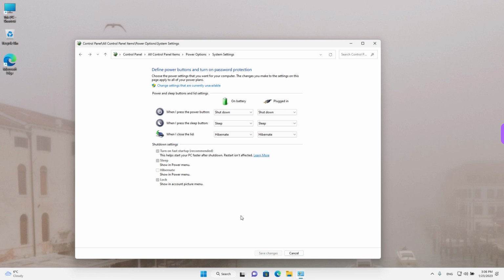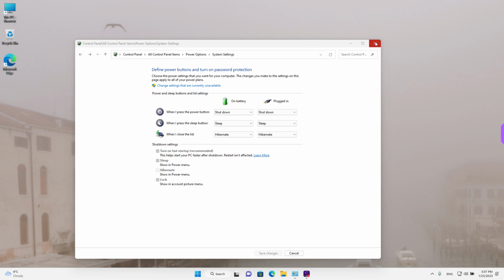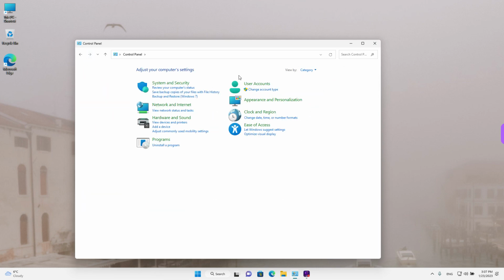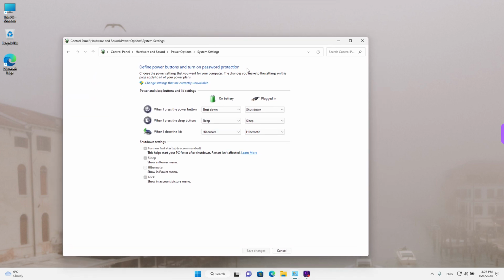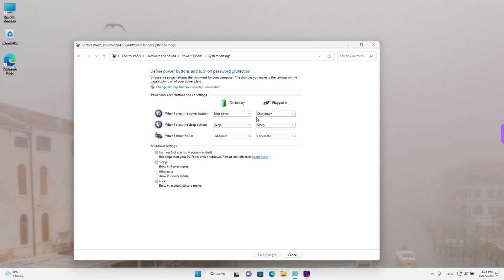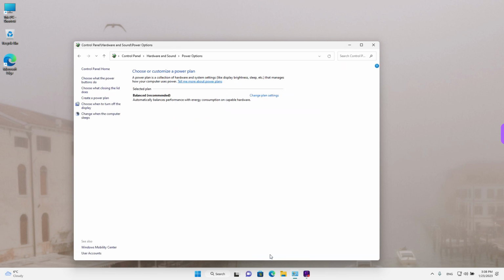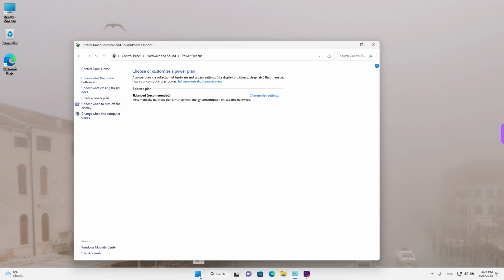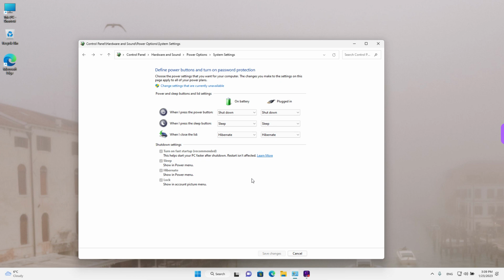Change Power Button Actions on Windows 11 (Sleep, Hibernate - Closing the Lid)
Are you ready to take control of Windows 11? In this video, we'll show you how to change what the power button does - giving you complete customization over your PC. From powering off and restarting, to putting your computer in hibernation or sleep mode - learn how to do it all with just a few clicks of the mouse! With our easy-to-follow instructions, you'll be able to customize your power settings and make sure that Windows 11 is working exactly as you need it.